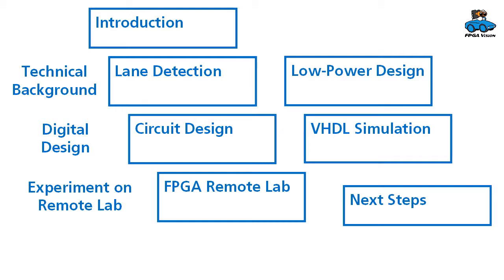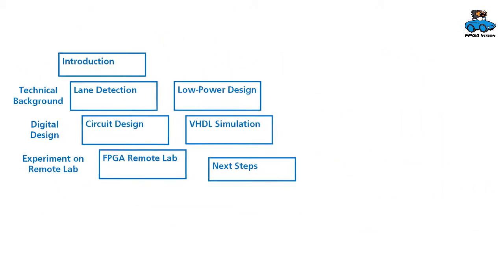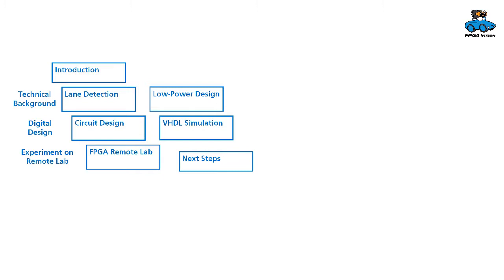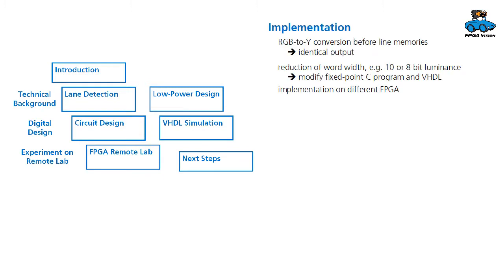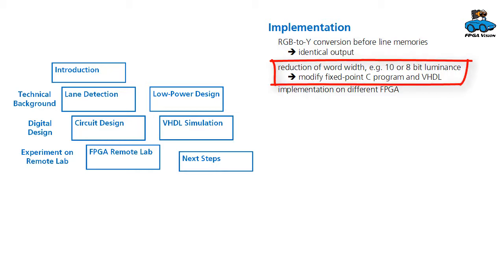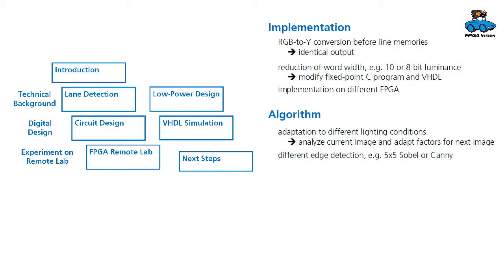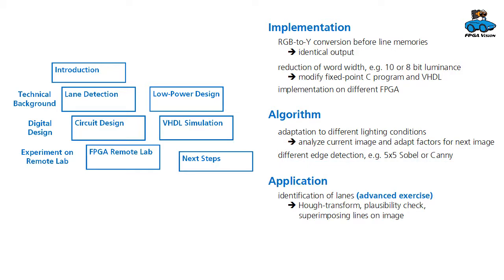FPGA Vision - Next Steps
Remote Lecture on an FPGA-Implementation of Lane Detection
- Suggestions for further experiments

Marco Winzker, Professor for Digital Design